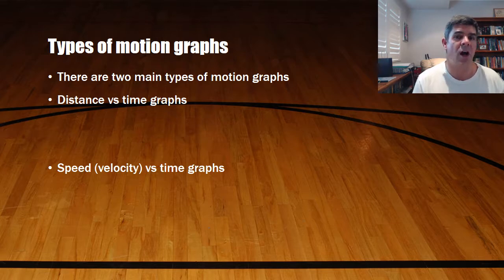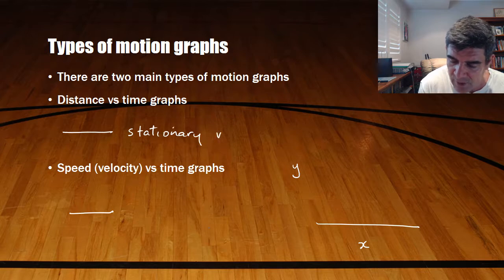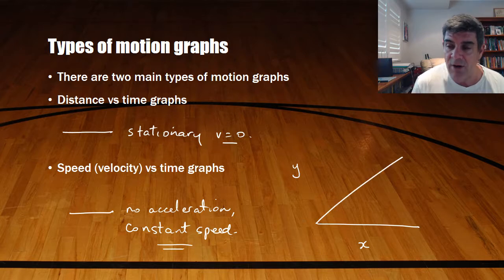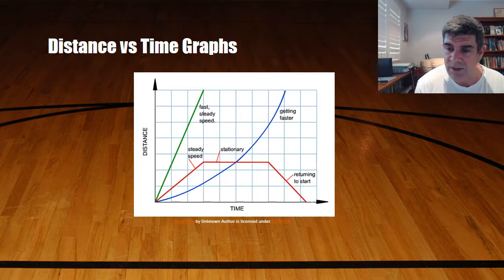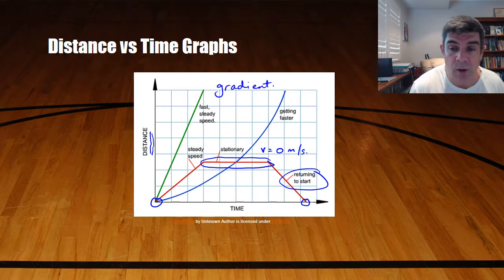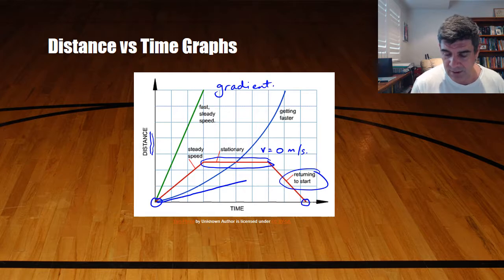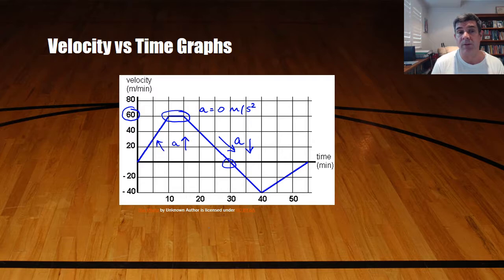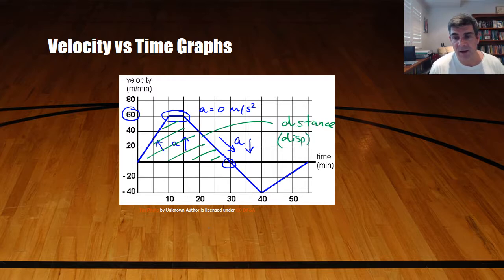Motion#10 Reviewing Graphs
Physics
Motion and Energy
Reviewing graphs